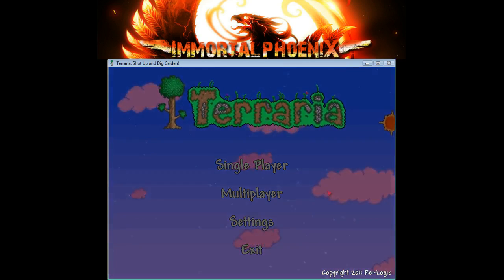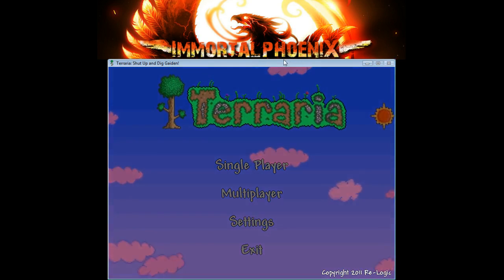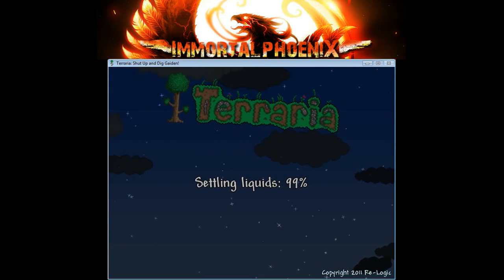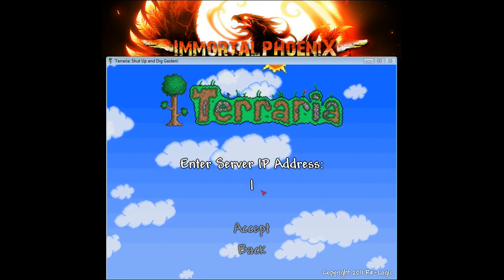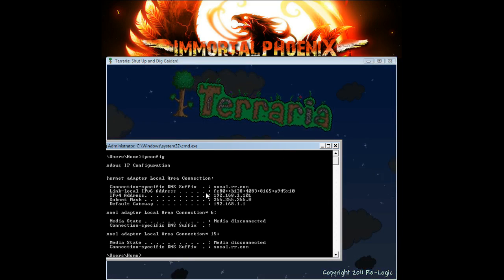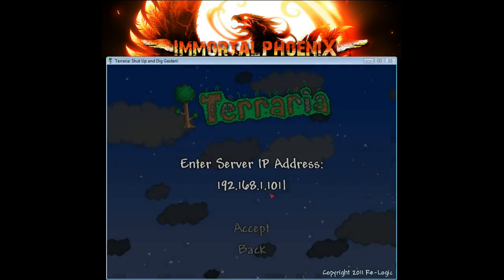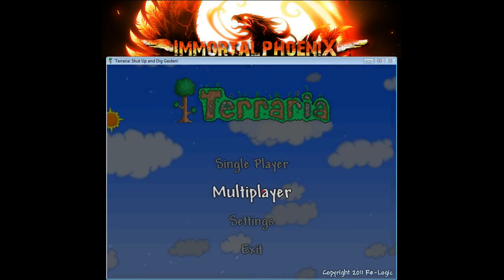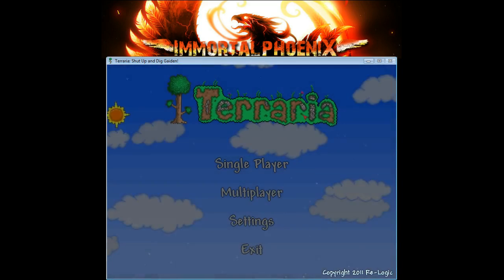Terraria Multiplayer -- How to setup your own Terraria Server Part 1 (NO HAMACHI NEEDED!!)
A nice Tutorial on how to setup a Multiplayer server on Terraria without using Hamachi.

Again, NO Hamachi is needed! Anyone of your Friends can JOIN!!

Go ahead and ask questions in the comments and i'll try to address your specific needs :)